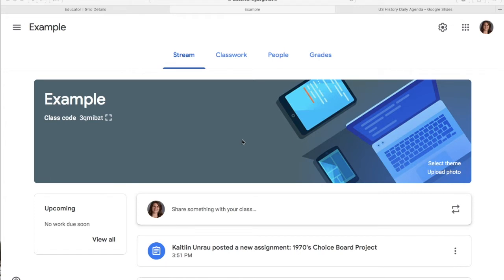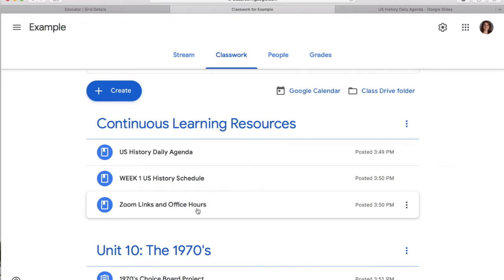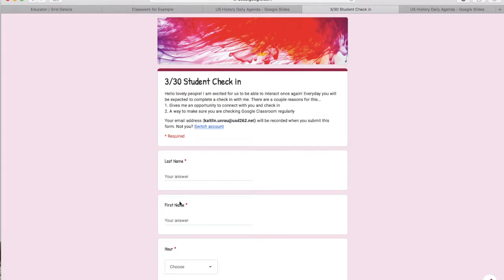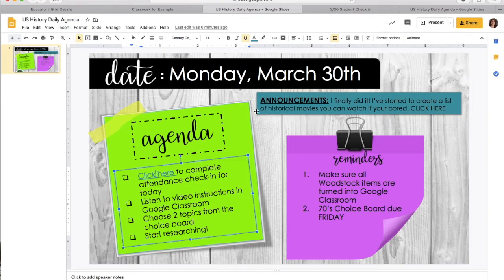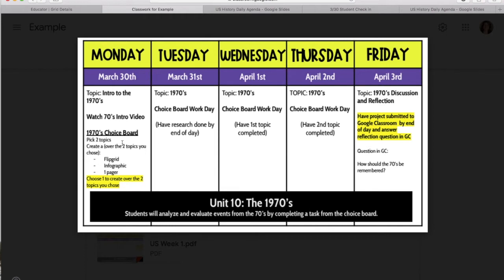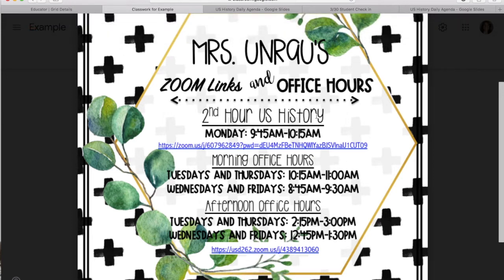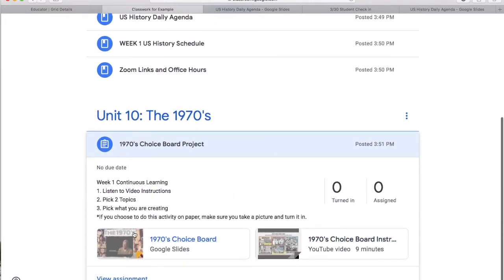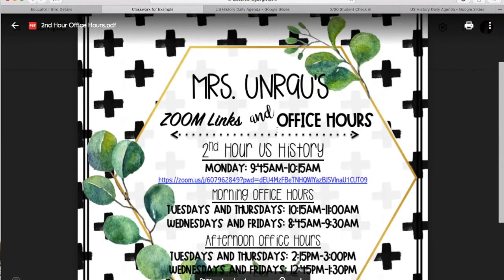What to Expect in Google Classroom